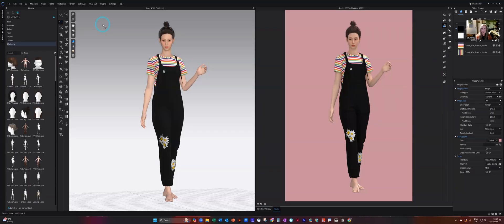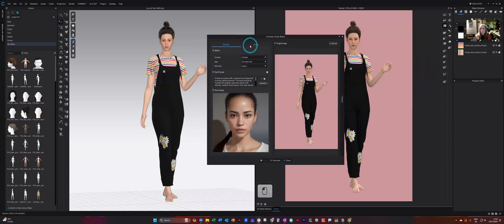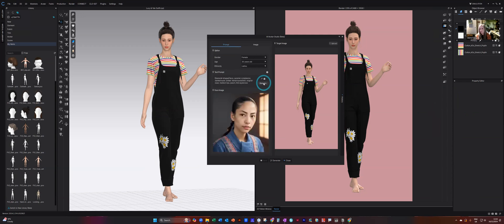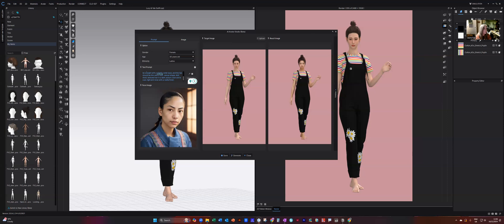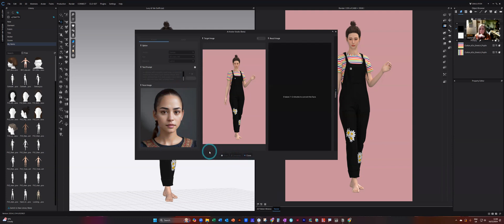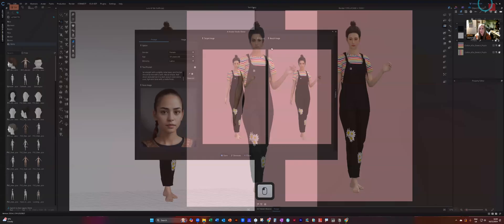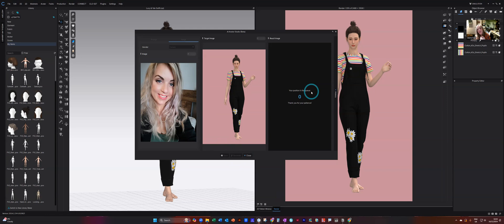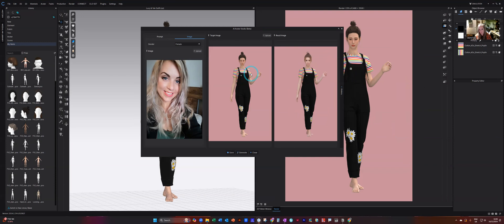How to Transform an Image into an Avatar Face in CLO3D - AI Avatar Studio - AI Face Generation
Discover the power of the AI Avatar Studio in CLO3D version 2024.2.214! In this video, I’ll walk you through the exciting new features of the AI Avatar Studio, showcasing how to create hyper-realistic avatars with customisable facial features, skin tones, and hair options—all designed to elevate your 3D fashion workflow.

This video is an update to my previous tutorial on the Auto Convert to Avatar feature, demonstrating how the latest enhancements in CLO3D take avatar creation to the next level. Whether you’re a fashion designer, technical designer, or pattern maker, the AI Avatar Studio allows you to personalise avatars to align with your brand’s identity or specific client needs. Watch as I demonstrate how to seamlessly integrate these avatars into your CLO3D projects for enhanced visualisations and presentations.

0:00 Introduction
0:40 Key Changes to the AI Avatar Function
0:52 Preparation for the AI Avatar Studio
1:33 How to access the AI Avatar Studio
1:40 The AI Studio Pop Up Menu
2:20 Using the AI prompt Generator
2:53 Applying the Generated Image to your Render
3:40 Using Your own AI prompt
3:50 Key things to consider in your AI prompt
5:00 How to Save the Image with the new AI Avatar
5:29 Reviewing the generated results in detail
6:12 Uploading your own Image to use in the AI Avatar Studio

Want to take your CLO3D skills further? I offer tailored training and workshops to help you master CLO3D, from beginner basics to advanced techniques.

💡 Ready to transform your 3D design workflow?
Explore my tailored CLO3D training programs, designed to help you master everything from avatar creation to technical design and rendering. Whether you’re a fashion professional or a brand, I’ll help you integrate cutting-edge tools like the AI Avatar Studio into your work.